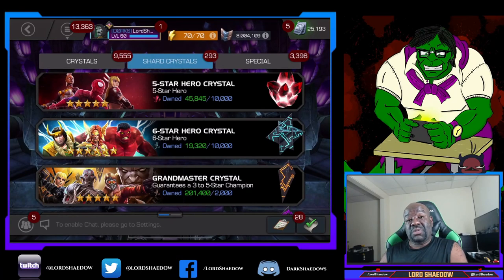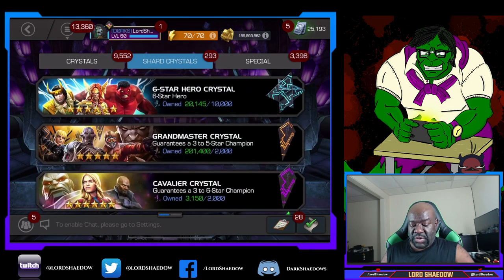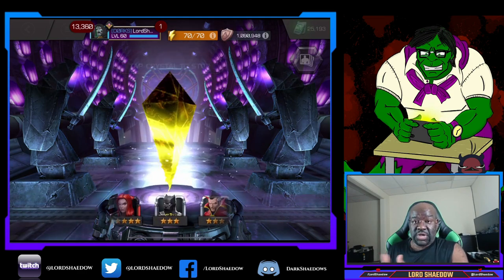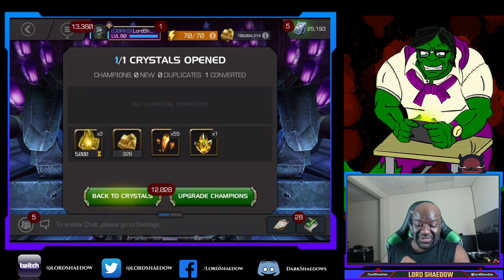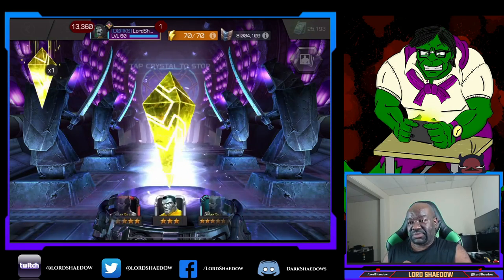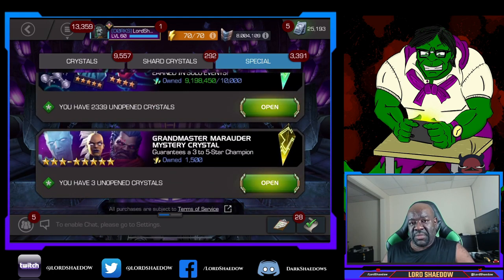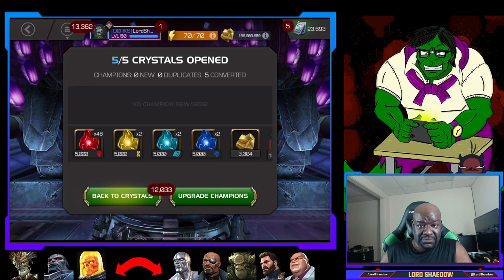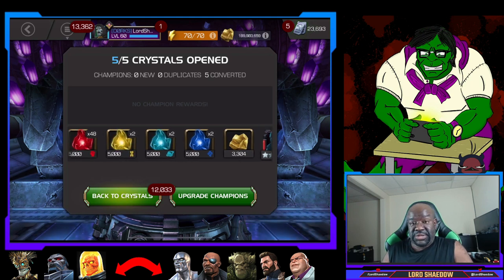5 Tries for 6 Star Kitty | Six Star Crystal Opening #124 and #125 | Marvel Contest of Champions